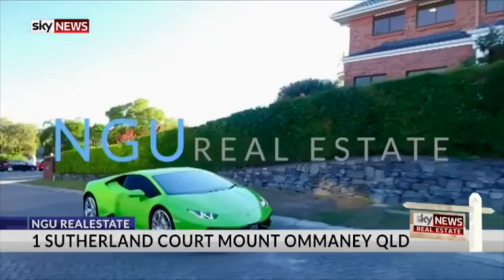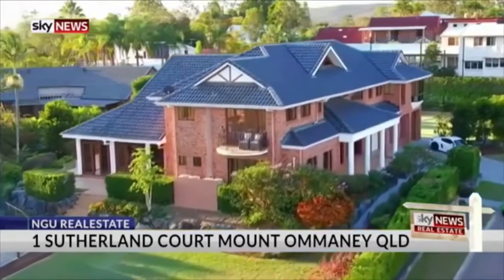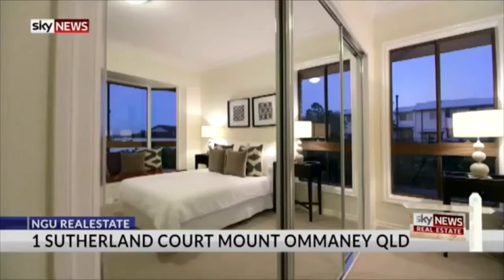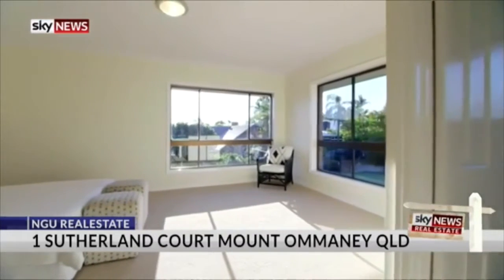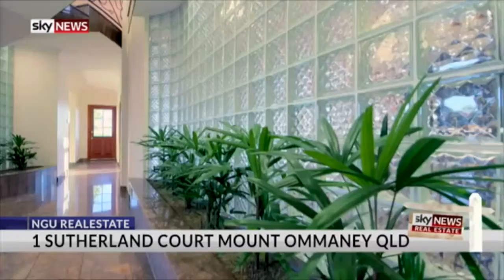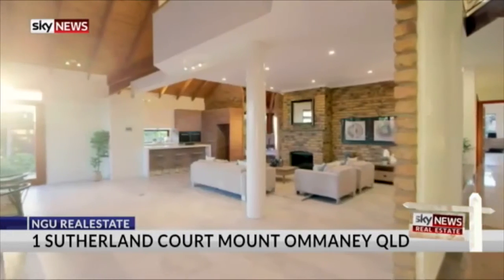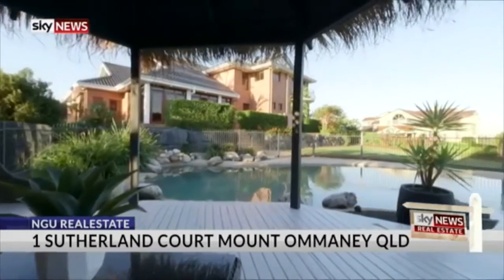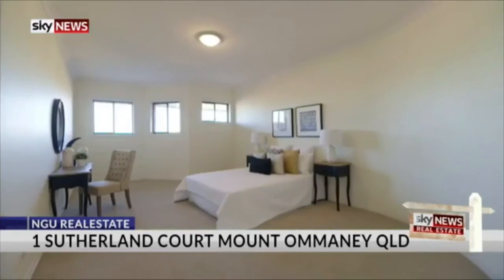NGU Real Estate's Elite Team Featured on Sky News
One of NGU Elite Team's properties (1 Sutherland Court) was featured on Sky News.